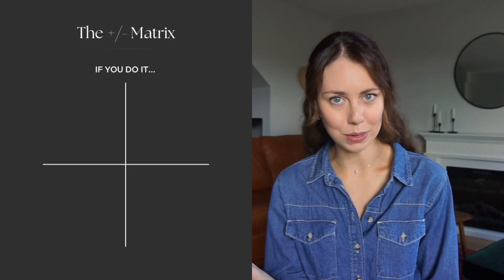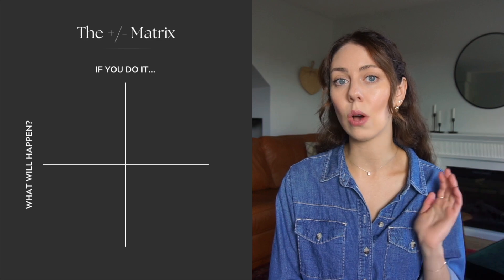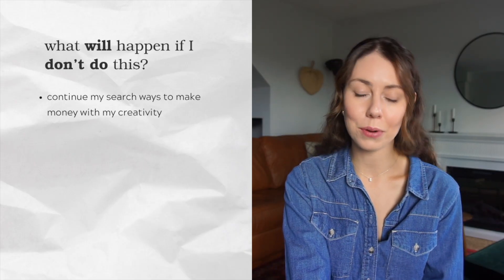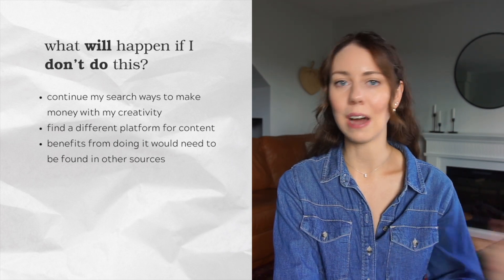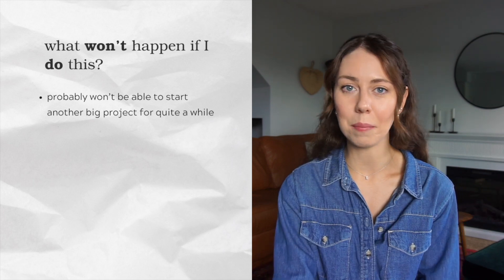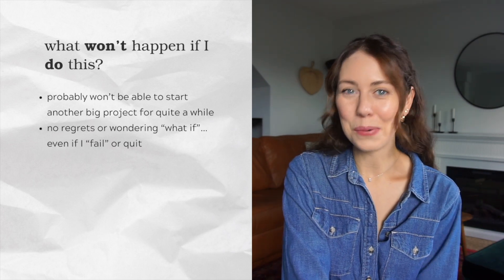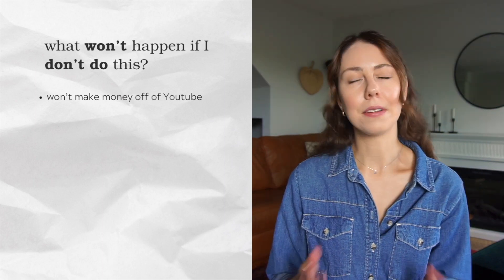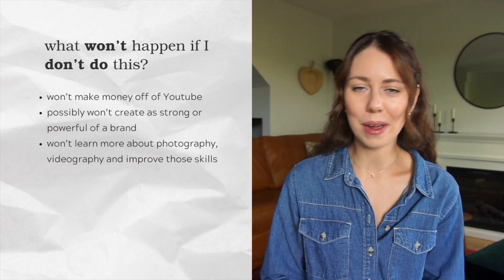TOP Decision Making Strategy | 4 Questions to Make Better Decisions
Do you have a hard time making decisions? There’s a lot to consider, especially if it’s a major life decision! In this video, we take it beyond the pros & cons list and talk about 4 questions that will help you gain more awareness and a new perspective of your situation, so that you can make better decisions, and feel more confident in them. I hope you find it helpful!

TIME STAMPS
0:00 Making Decisions
1:11 The +/- Matrix
2:49 The Questions in Action
6:48 Next Steps